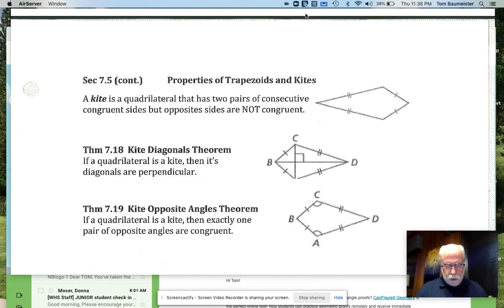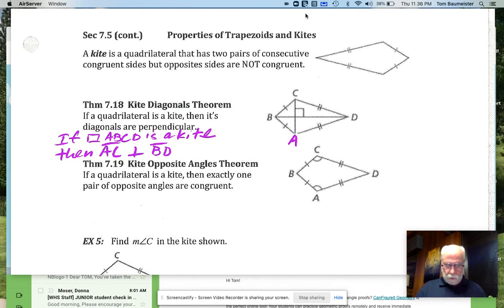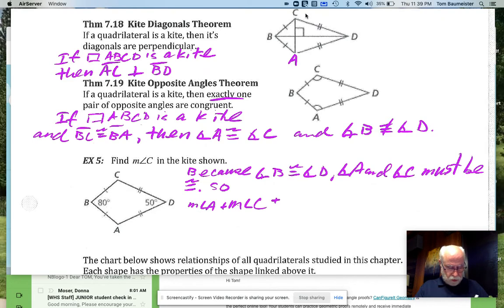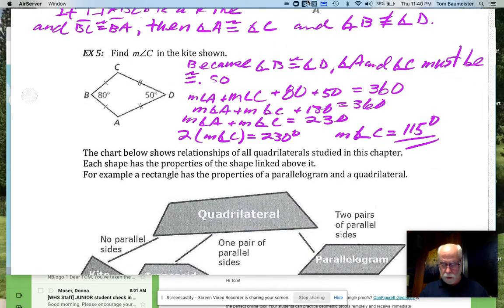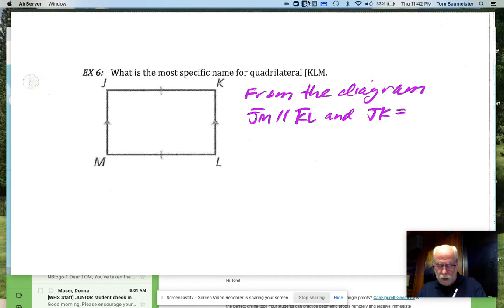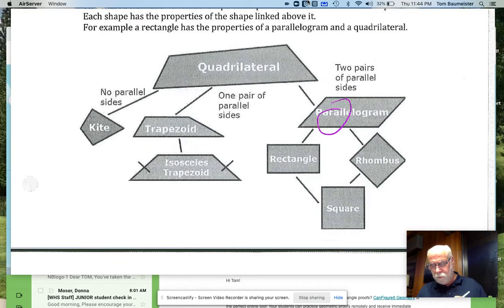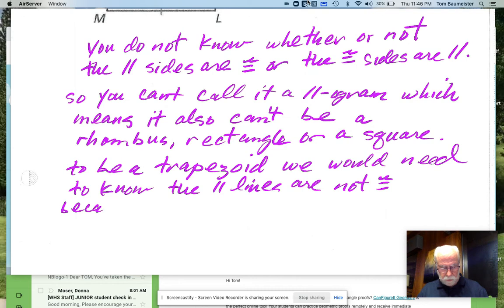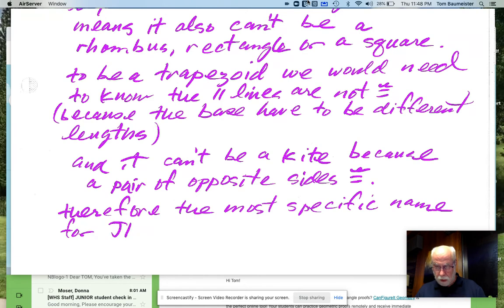Geo Sec 7.5 Day 2